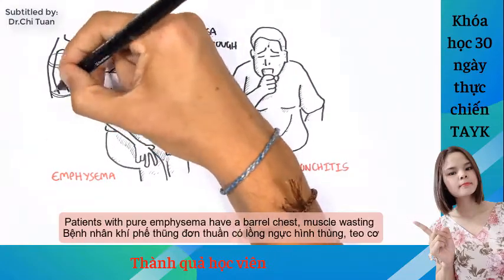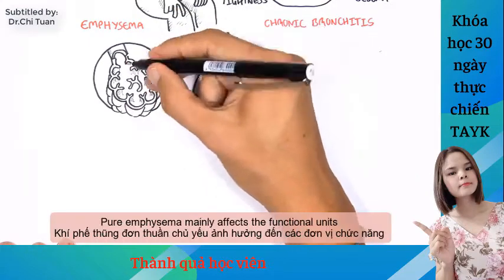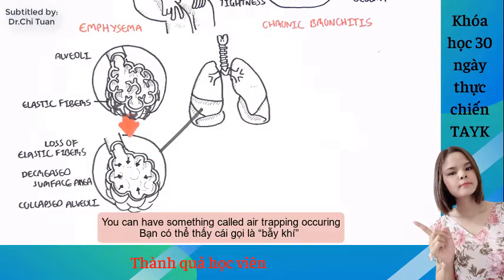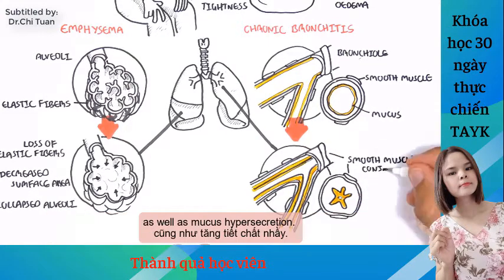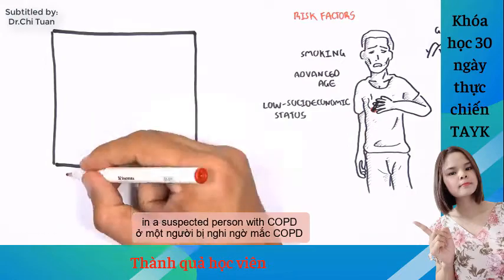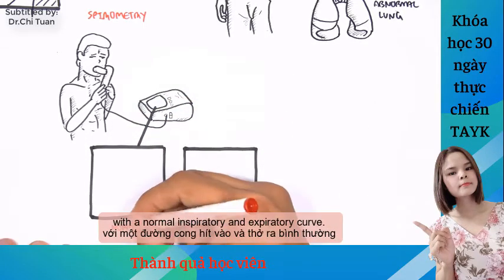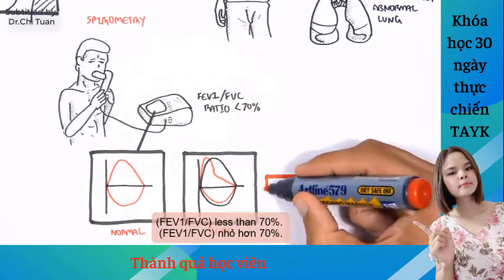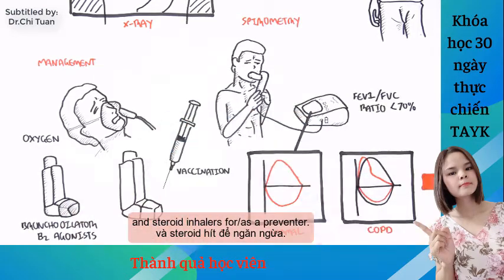[Video phụ đề song ngữ] - TỔNG QUAN VỀ COPD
THÀNH QUẢ HỌC VIÊN VƯỢT XA NGOÀI MONG ĐỢI...
✍️Giáo viên: Giao bài chuẩn bị phụ đề để luyện nghe video
✍️Học viên: Thêm phụ đề song ngữ Anh - Việt cho video 😍
VẬY NGUYÊN DO LÀ VÌ ĐÂU 🤔🤔🤔?
Đơn giản vì Medical English Sharing luôn quan niệm VIỆC HỌC QUAN TRỌNG NHẤT LÀ Ở NGƯỜI HỌC!
Giáo viên dù cho có giỏi đến mấy mà học viên LƯỜI HỌC, không có tinh thần tự học thì KHÔNG BAO GIỜ CÓ SỰ TIẾN BỘ.
Chính vì vậy, với khóa học 30 NGÀY THỰC CHIẾN TIẾNG ANH Y KHOA, chúng tôi không chỉ truyền đến học viên những kiến thức, kỹ năng mà chúng tôi đã dày công xây dựng giáo án mà hơn hết là ĐỘNG LỰC, là SỰ HAM HỌC, là TINH THẦN TỰ GIÁC HỌC TẬP để học viên có thể sử dụng làm VŨ KHÍ ĐẮC LỰC NHẤT trong việc chinh phục Tiếng Anh Y khoa.

Đọc thêm các bài viết và xem các video trên các kênh của MES:

Dành cho các bạn quan tâm đến Tiếng Anh Siêu Âm Sản Phụ Khoa:

ĐĂNG KÝ CÁC KHÓA HỌC TẠI MEDICAL ENGLISH SHARING:
Khóa học 30 Ngày Thực Chiến Tiếng Anh Y Khoa (online qua google meet)
Khóa học Nhập Môn Tiếng Anh Y Khoa (online qua video)
Khóa học Tiếng Anh Siêu Âm Sản Phụ Khoa (online qua google meet)

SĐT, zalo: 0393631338